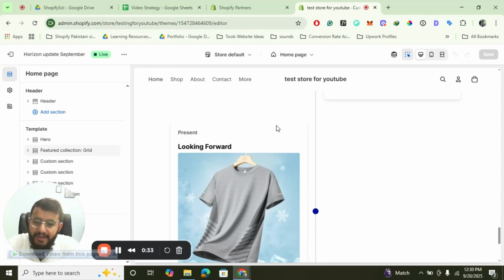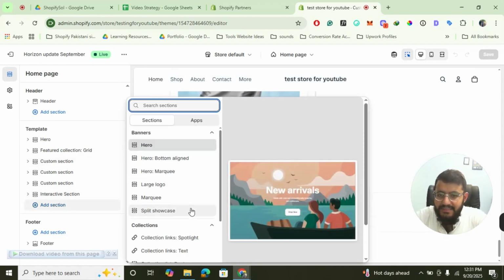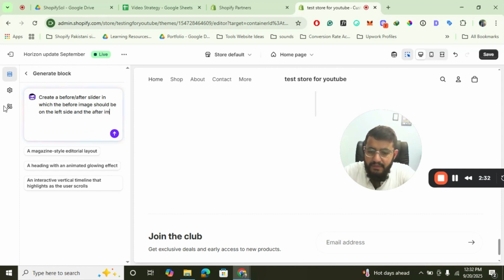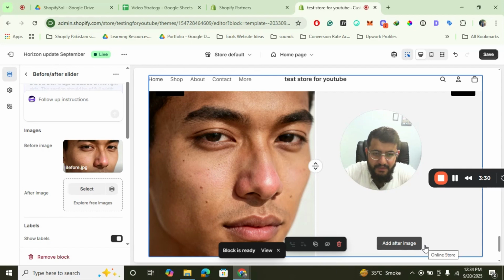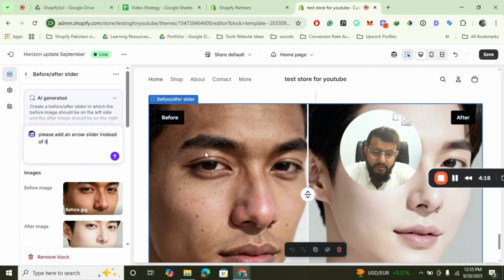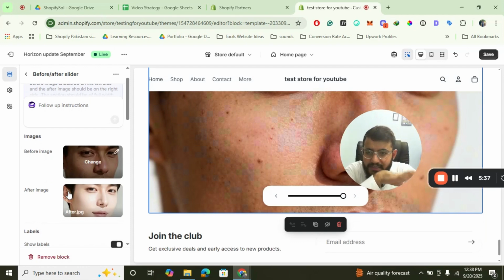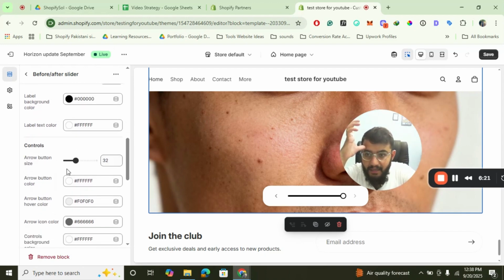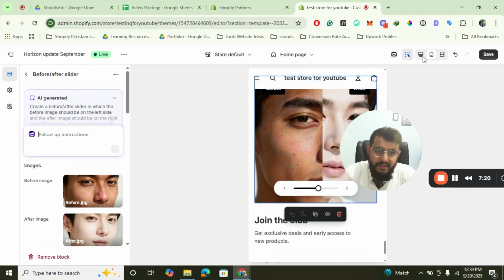How to Create Before/After Slider Section in Shopify Horizon Theme (Exact Prompt Shown)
Want to add a before/after slider section to your Shopify store?

In this tutorial, I’ll show you step by step how to create a professional before/after image slider in the Horizon theme, and I’ll also share the exact AI prompt I used, so you can follow the same method for your store.

With this guide, you’ll learn how to:

✅ Add a before/after slider section to Horizon theme
✅ Use the exact prompt I provide for accurate results
✅ Enhance your product visuals and boost conversions

This tutorial is perfect if you want to show product transformations, edits, or comparisons directly on your Shopify store.

Even though I’m demonstrating it on the Horizon theme, the method works for other Shopify 2.0 themes as well.

📌 What you’ll learn:

➡️ Step-by-step creation of a before/after slider section
➡️ How to use the exact prompt I shared
➡️ Best practices for customizing the section

If you’re searching for Shopify before/after slider tutorials or want a ready-to-use prompt method, this video will save you hours of trial and error. 🚀
🔗 All Shopify Tools I Recommend (One Link)